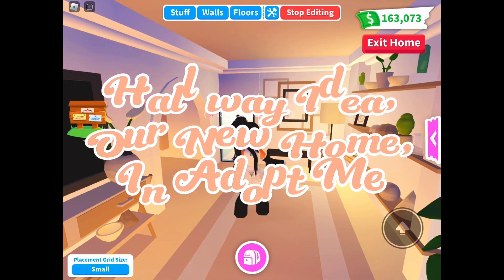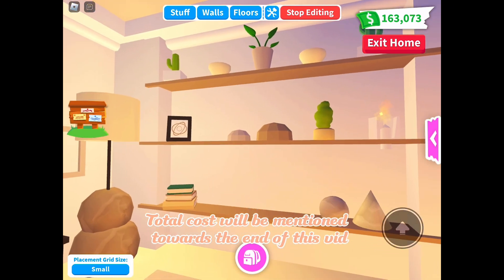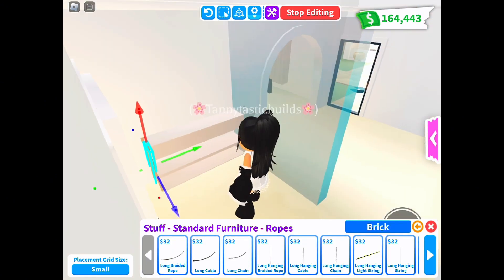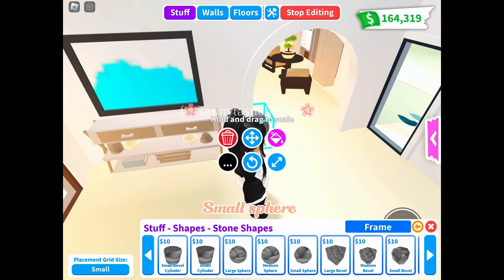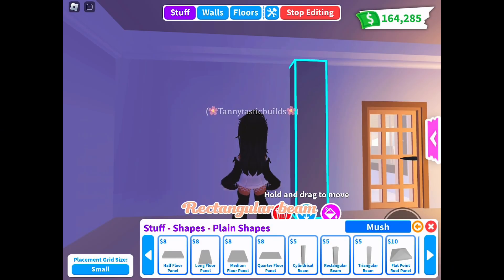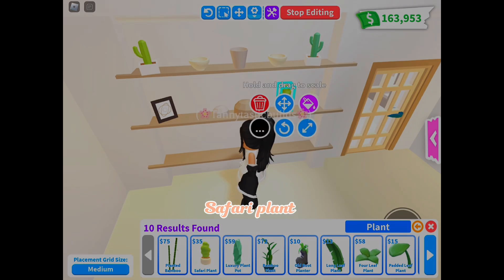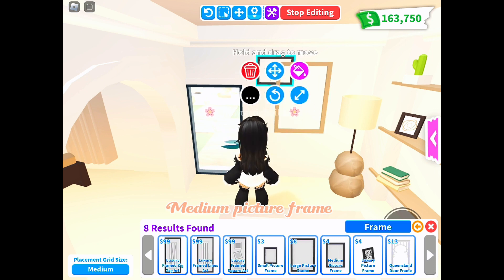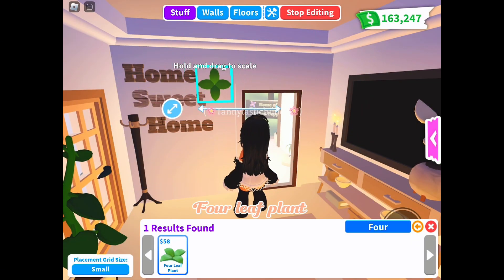✨💖 Hallway Idea, in our New Home, in Adopt Me 💖✨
✨Sharing inspirational build videos to help you with your own building journey✨

✨please don’t forget to 💖 me, but most of all enjoy✨

See you soon, Tanny xxx